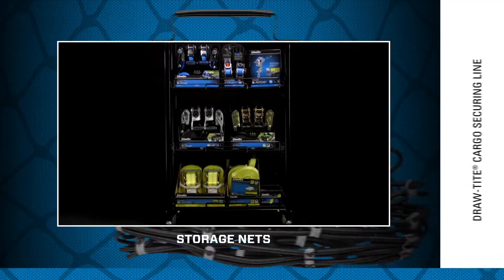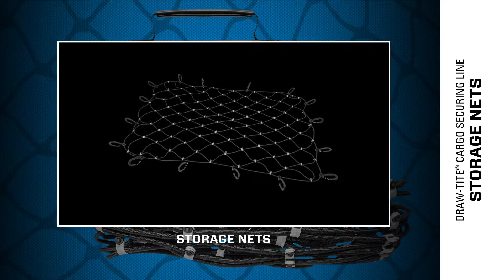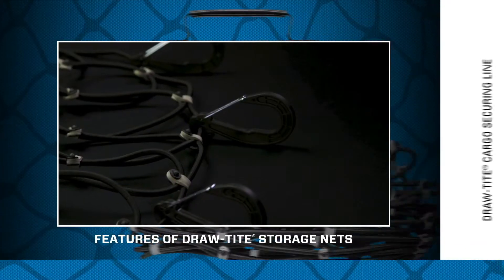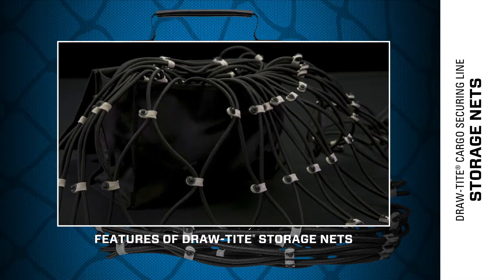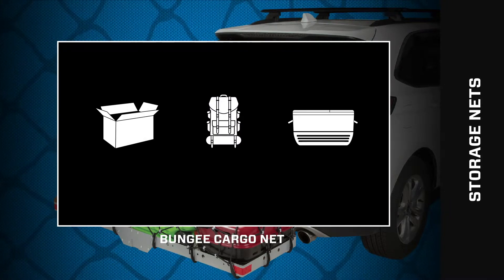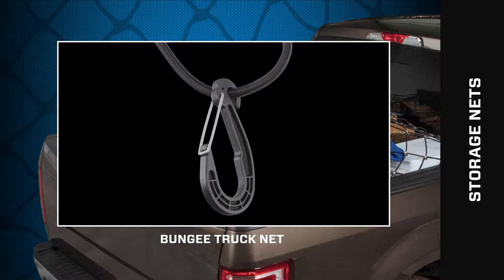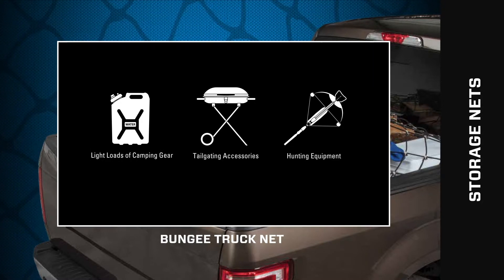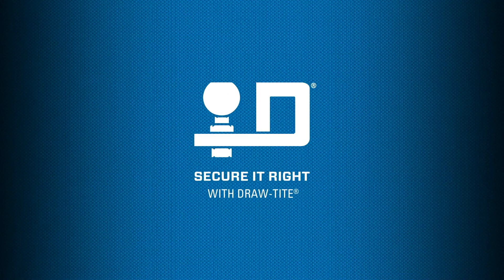Draw-Tite® Storage Nets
Draw-Tite®, the pinnacle brand in customer trailer hitches, is now introducing a cargo securing line of premium storage nets. These easy-to-install storage nets hold your gear intact.

Secure it Right ... with Draw-Tite®!

94241DT, 13937DT

PRODUCT PAGES
Bungee Truck Net with Bag: